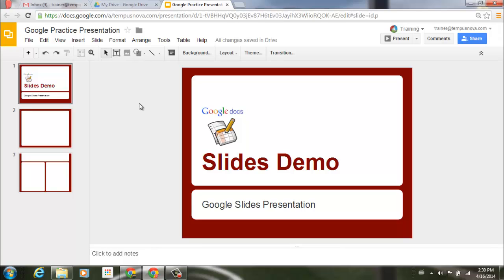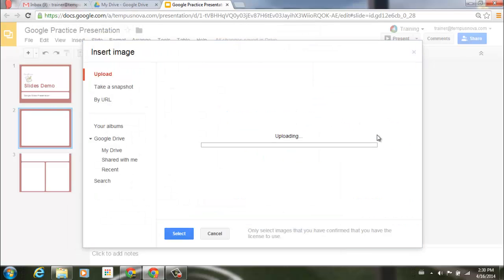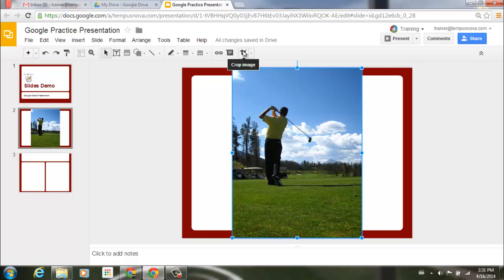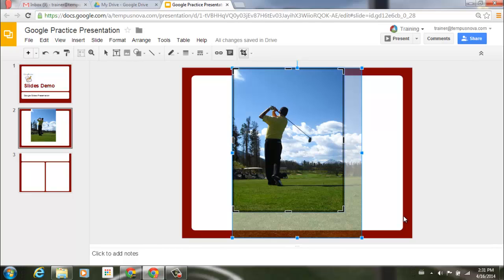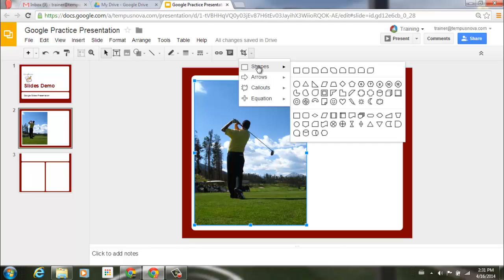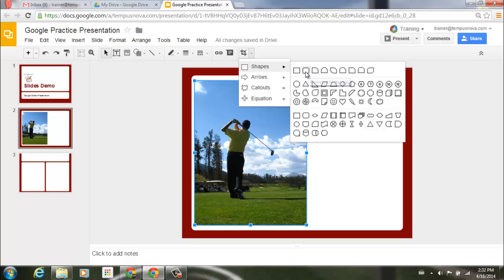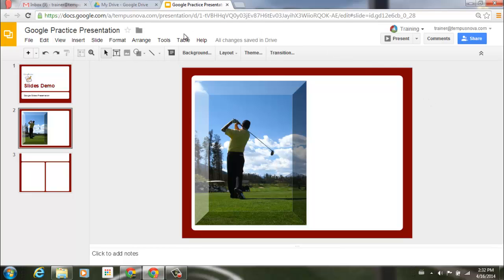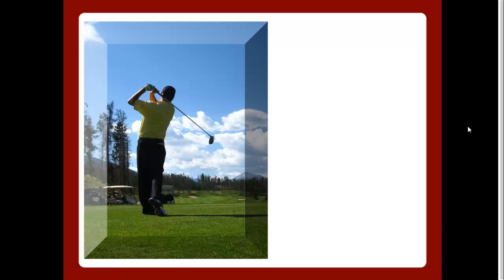Image Cropping and Borders available in Google Slides and Drawings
You can now crop, mask, and add borders to your images in Google Slides and Drawings without leaving the editor. Simply click on the image and you'll see cropping, masking, and border controls appear in the toolbar. From there, you can crop, mask to any of our supported shapes, and add any type of border.